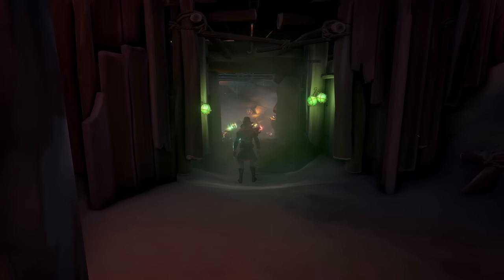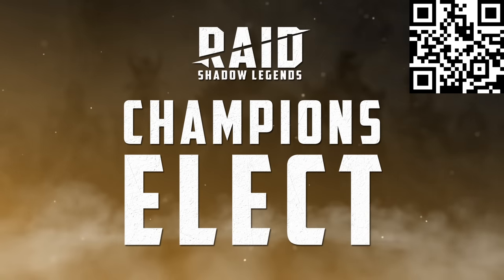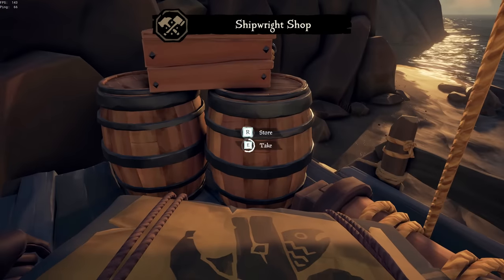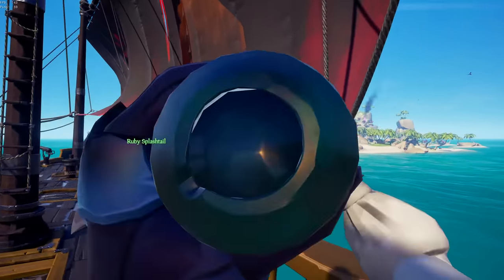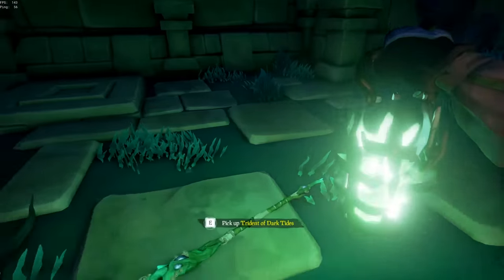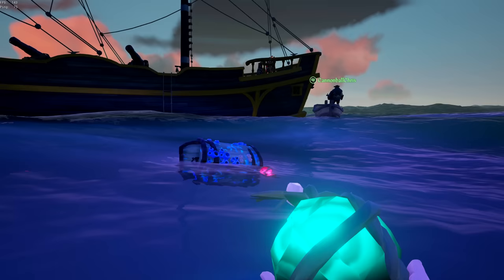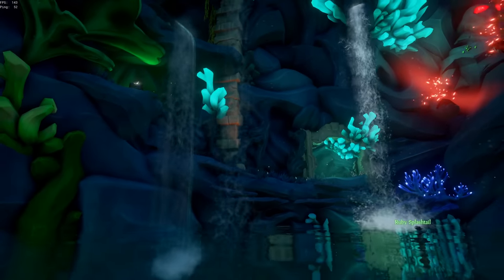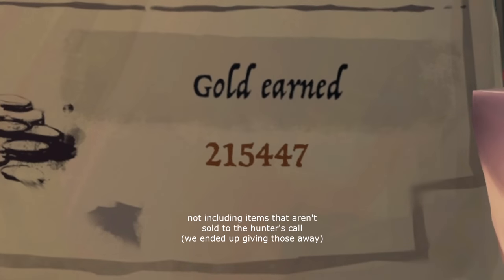The FORGOTTEN TREASURE of Sea of Thieves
Install Raid for Free ✅ IOS/ANDROID/PC and get a special starter pack with an Epic champion Chonoru 💥 Visit Champions Elect Event ⚡ to win amazing in-game and real life gifts 🎁 Prizes are available only to new users that downloaded the game in the period starting January 1st, 2023

Ever since I started my Hunter's Call grind, I've been getting messages to try this trick.. Apparently, there is an item in the game that allows you to get Max Level Hunter's Call FAST. So I decided to put that to the test.

Is the Breath of the Sea the ultimate reputation farm item or have I been bamboozled yet again? Only one way to find out..

In-game purchases are available. NO PURCHASE NECESSARY TO ENTER OR TO WIN A PRIZE. A PURCHASE DOES NOT IMPROVE YOUR CHANCES OF WINNING A PRIZE. Prizes: in-game items and/or Amazon.com Gift Cards, in the value and number as described in the Promotion Official Rules [championselect.plarium.com]. Additional Terms may apply on Amazon.com Gift Cards as set forth Prizes will be rewarded randomly, and subject to Eligibility Requirement/s set forth in the Promotion Official Rules. Promotion Period: January 16th at 00:01 – February 10th at 23:59. Personal Data will be processed in accordance with the Privacy Notice